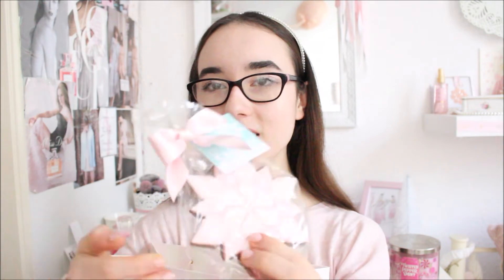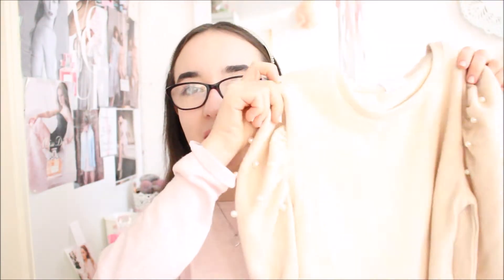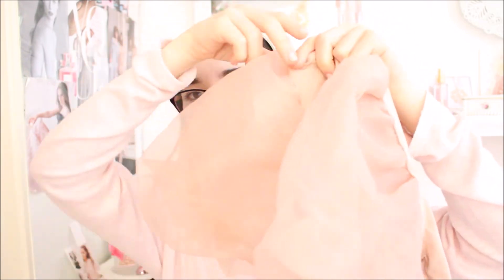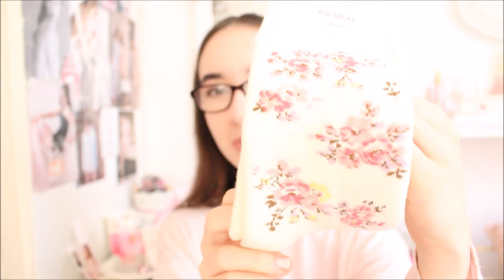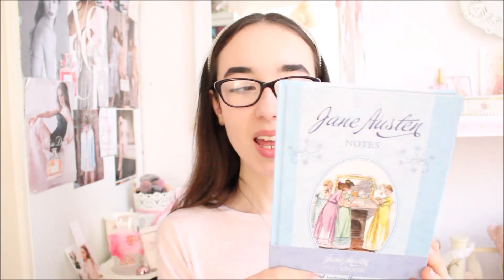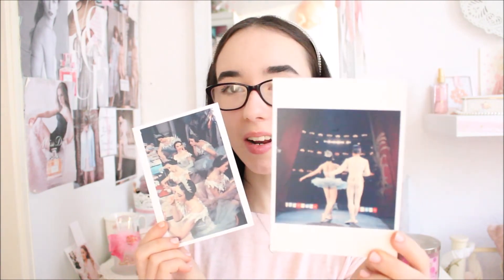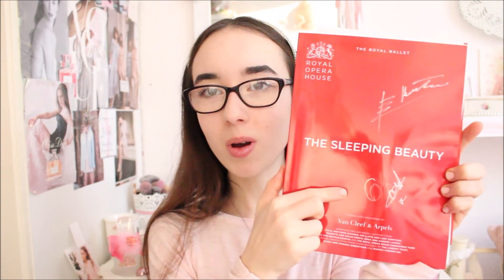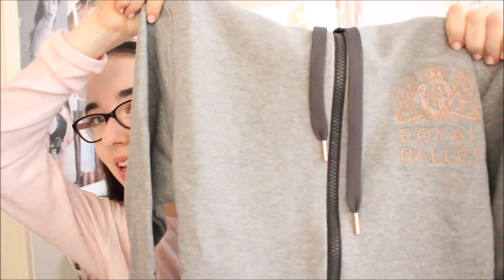London Haul🎀 | Ladurée, The Royal Ballet, Zara...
Today I‘m sharing with you what I bought while I was in London in January🌸❄️🦢  Let me know which item that I bought is your favourite💓

If you have any video ideas please leave them in the comments ♡

We Heart It: balletandpeonies